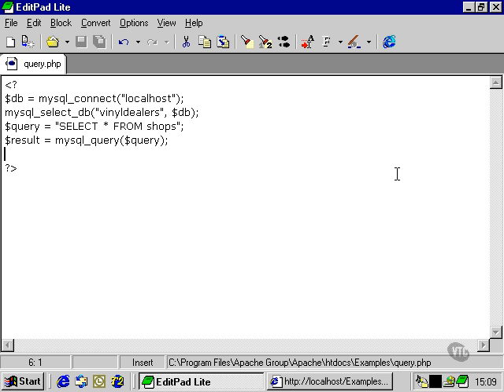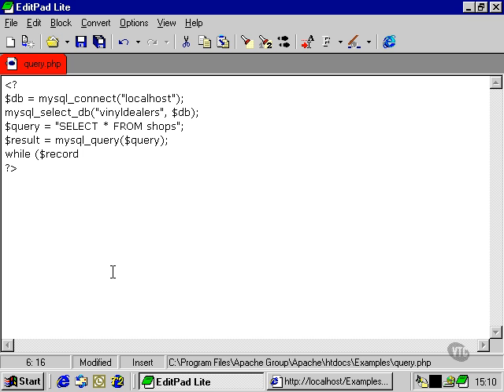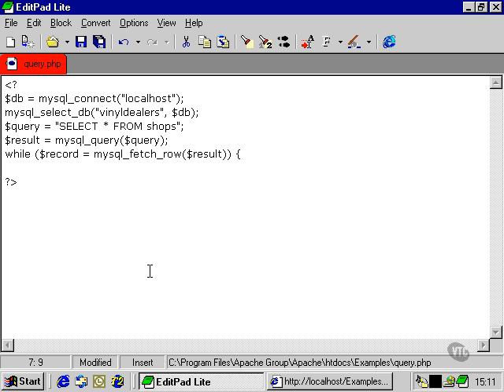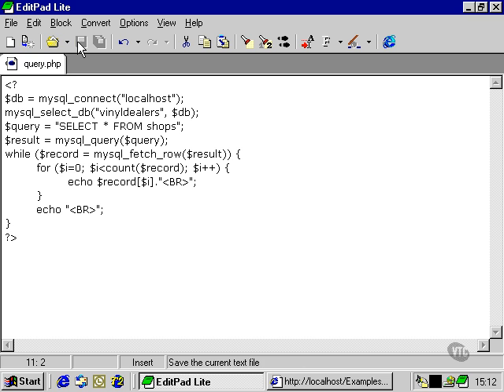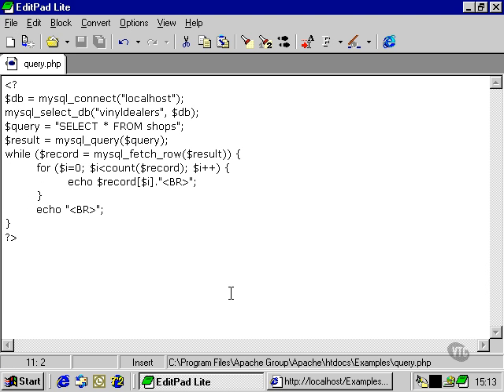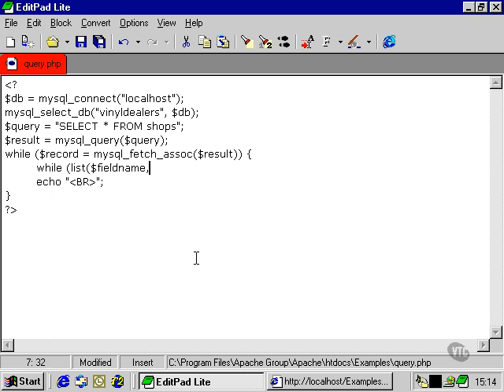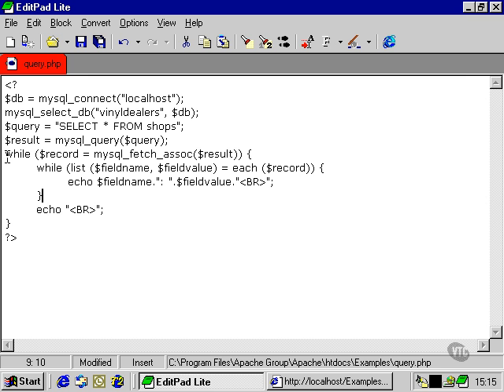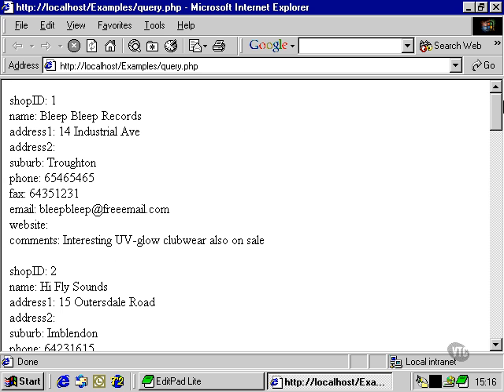0603 Retrieving Data